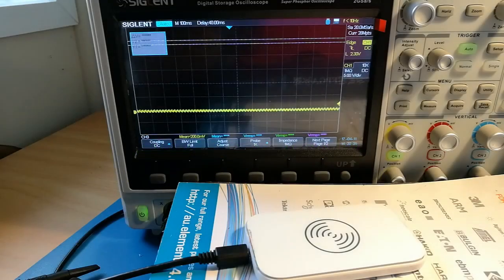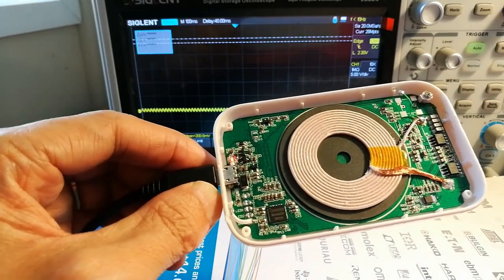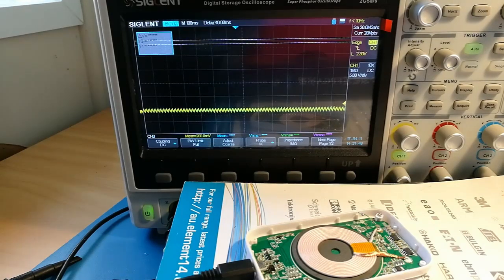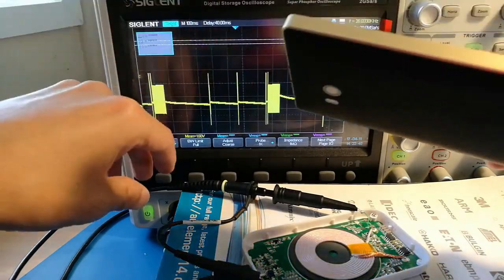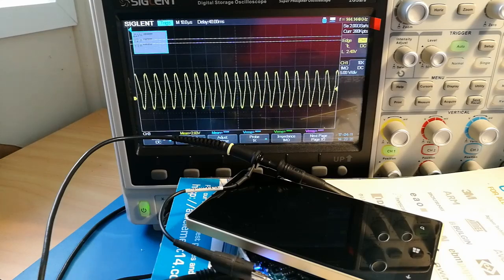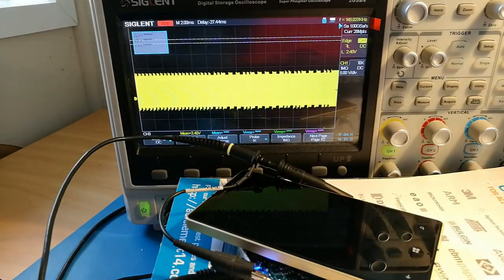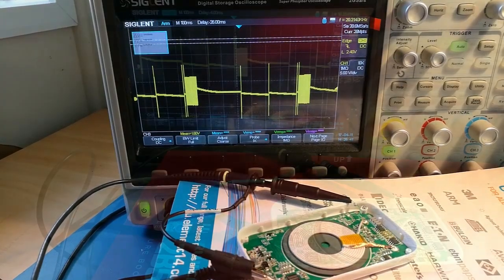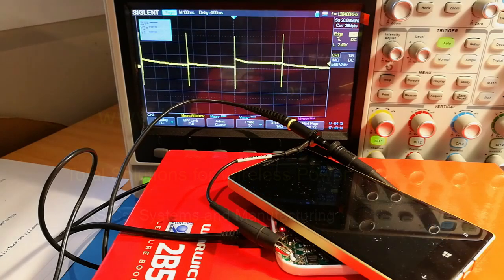Understanding Must have Features for a WPC Qi Wireless Charger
Circuits tear down, technically demonstrate  Essential Features including safety issue for a WPC Qi Wireless Charger.